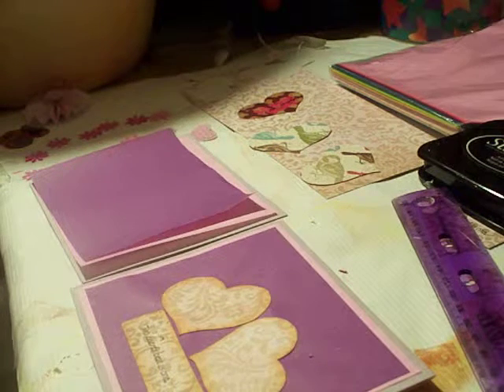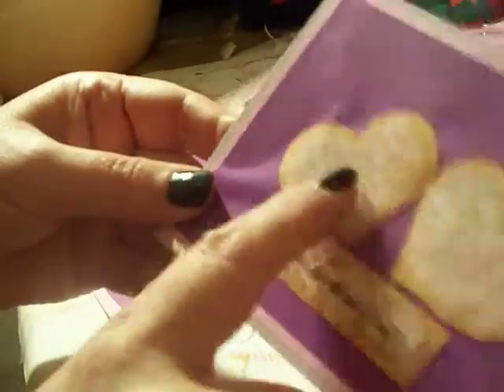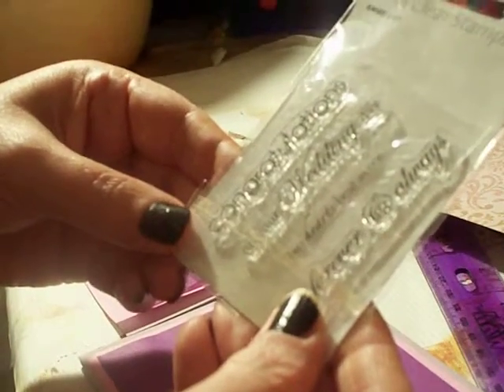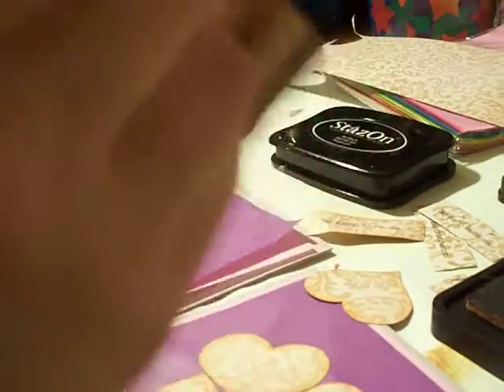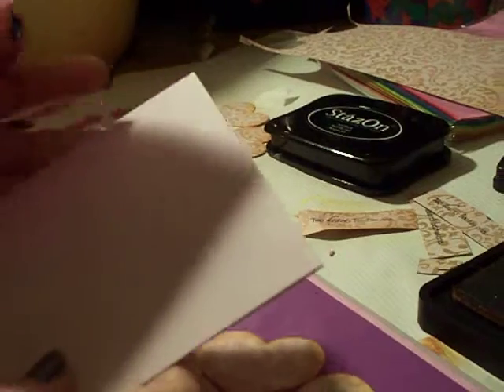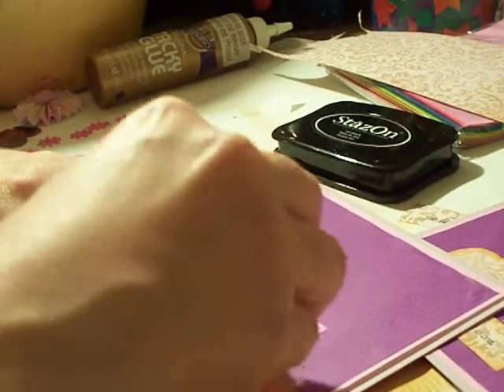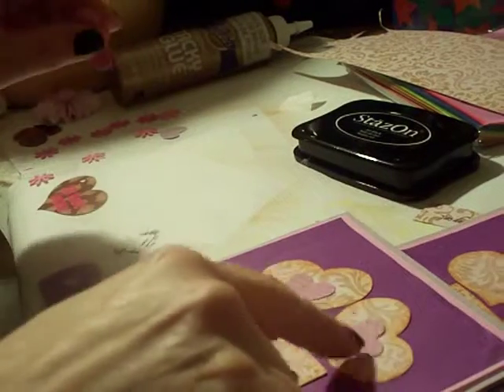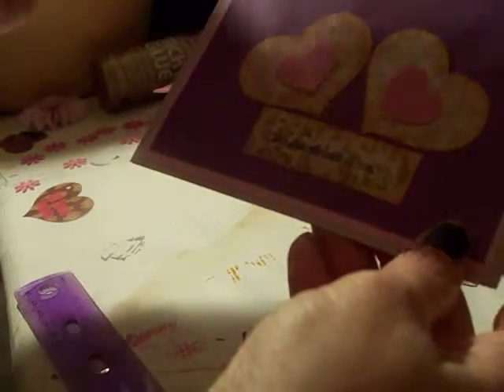Valentine's Day card #2 Tutorial -- easy & no fancy tools needed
Here is the second Valentine's Day card tutorial that's simple even if you don't have any fancy tools or products. Just paper, adhesive, ink and optional sentiment rubber stamp.